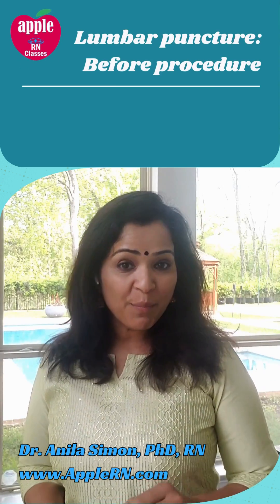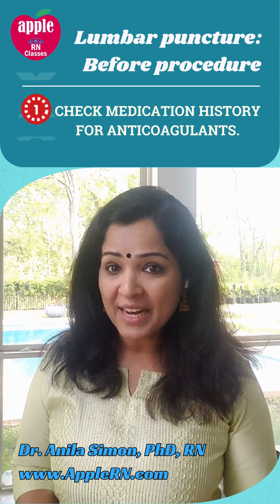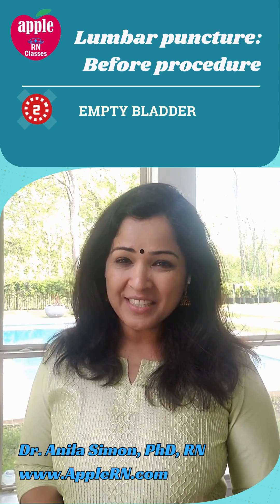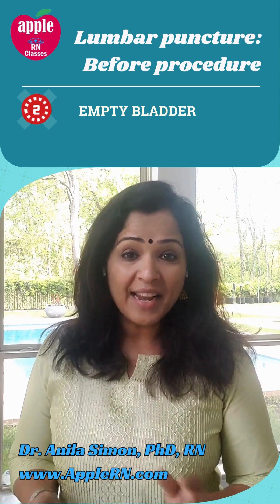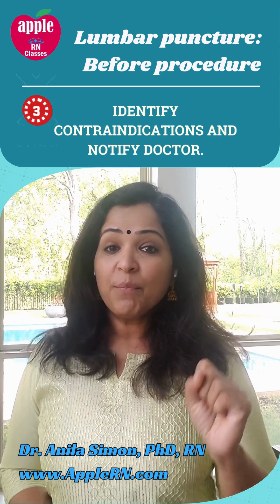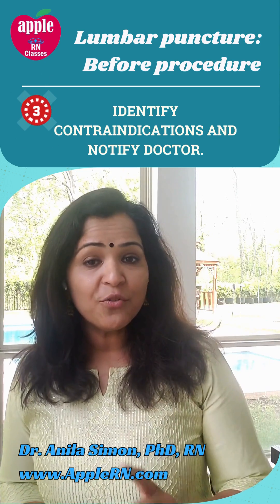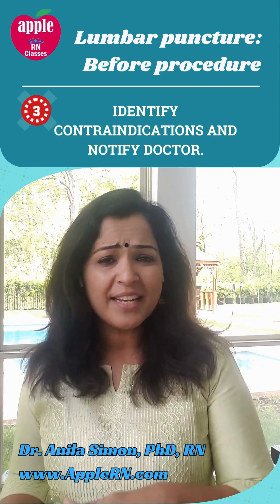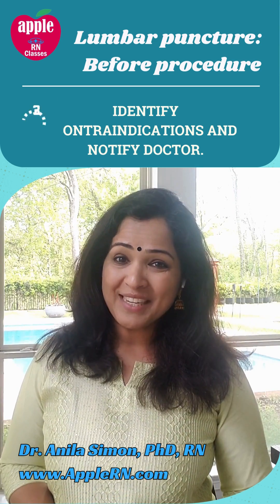Three Points on Lumbar Puncture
AppleRN NCLEX Review - No.1 NCLEX Review